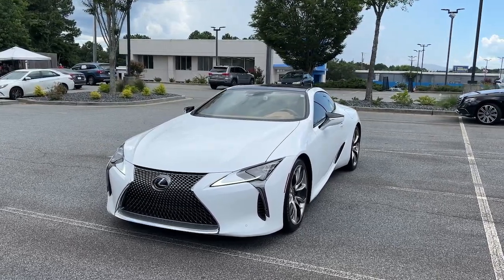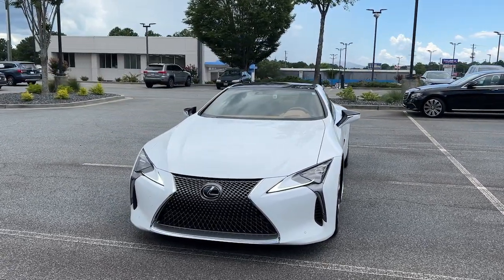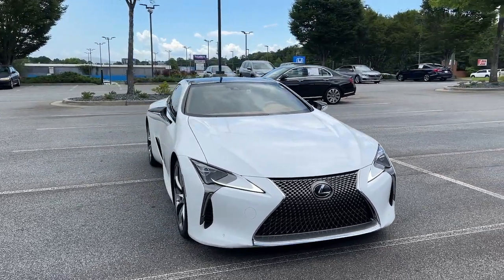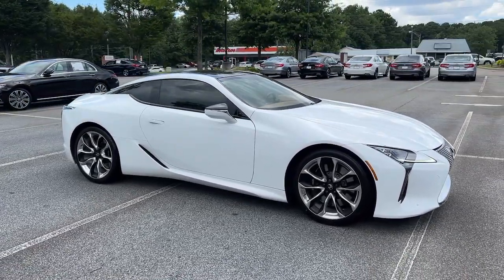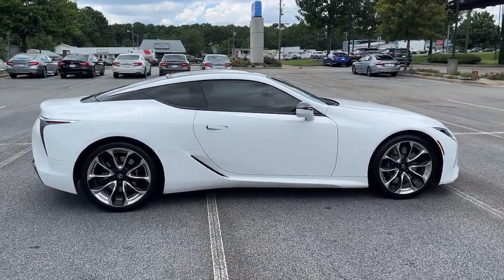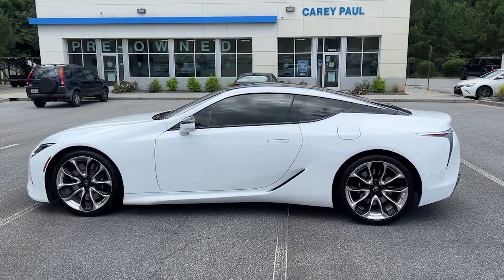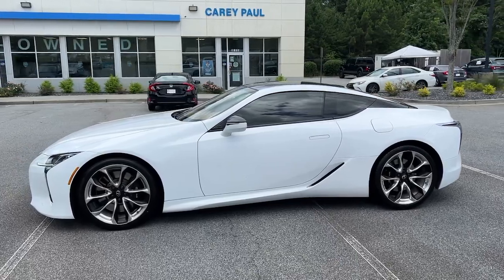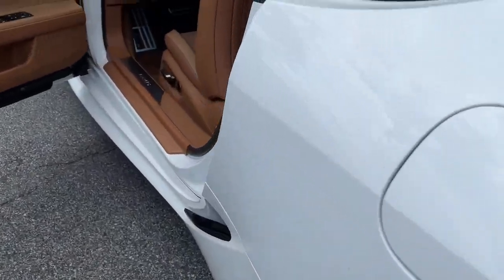2018 Lexus LC Snellville, Loganville, Lawrenceville, Roswell, Marietta, GA JA001323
Ultra White Used 2018 Lexus LC available in Snellville, Georgia at Carey Paul Honda. Servicing the Loganville, Lawrenceville, Roswell, Marietta, GA area.

Recent Arrival! CARFAX One-Owner. Clean CARFAX.br**FRESH TRADE-IN, **BLIND SPOT DETECTION WARNING SYSTEM, **BLUETOOTH, **ADAPTIVE CRUISE CONTROL, **FULLY SERVICED BY A FACTORY TRAINED TECHNICIAN, **LANE DEPARTURE WARNING SYSTEM, **LIKE NEW CONDITION, **NAVIGATION, **NON - SMOKER, **OIL CHANGED, INSPECTED, DETAILED & READY TO GO!!, **ONE OWNER, **PANORAMIC ROOF, **POWER HEATED LEATHER SEATING, **POWER SEAT, **PREMIUM AUDIO SYSTEM w/CD, **PREMIUM HEATED AND COOLED LEATHER SEATING, **PREMIUM WHEELS, **REAR BACK-UP CAMERA, **REMAINDER OF THE FACTORY WARRANTY, **REMOTE KEYLESS ENTRY w/PANIC ALARM, **SATELLITE RADIO, **TINTED WINDOWS, **TRACTION CONTROL, **USB PORTS, SERVICE WORK DONE BY DEALER, PRICE TO SELL, STILL UNDER FACTORY WARRANTY, LEATHER INTERIOR, ABS brakes, Accessory Package, Active Rear Spoiler, Active Rear Steering, Adaptive suspension, Alcantara & Leather Seat Surfaces, Alcantara Head Liner, Alloy Wheel Locks, Alloy wheels, AM/FM radio: SiriusXM, Auto High-beam Headlights, Auto tilt-away steering wheel, Auto-dimming door mirrors, Auto-dimming Rear-View mirror, Automatic temperature control, Blind Spot Monitor, Brake assist, Carbon Fiber Roof, Carbon Fiber Scuff Plates, Cargo Net - Spider, Carpet Trunk Mat, Delay-off headlights, Distance pacing cruise control: All-Speed Dynamic Radar Cruise Control, Dual front impact airbags, Dual front side impact airbags, Electronic Stability Control, Emergency communication system, Exterior Parking Camera Rear, Front dual zone A/C, Garage door transmitter: HomeLink, Heated & Ventilated Front Sport Bucket Seats, Heated door mirrors, Illuminated entry, Key Gloves, Knee airbag, Leather Seat Surfaces, Leather Shift Knob, Low tire pressure warning, Memory seat, Navigation System, Occupant sensing airbag, Outside temperature display, Overhead airbag, Panic alarm, Performance Package, Power passenger seat, Radio data system, Radio: Lexus Premium Audio, Rain sensing wipers, Remote keyless entry, Security system, Speed control, Speed-sensing steering, Speed-Sensitive Wipers, Sport Package, Steering wheel memory, Steering wheel mounted audio controls, Traction control, Turn signal indicator mirrors, Variable Gear Ratio Steering (VGRS), Variably intermittent wipers, Wheels: 20 Cast Aluminum. Odometer is 13709 miles below market average! 16/26 City/Highway MPGbrbrbrAwards:br * 2018 KBB.com 10 Most Awarded Brands * 2018 KBB.com Brand Image AwardsbrWe offer Market Based Pricing. Please call to check on the availability of this vehicle. We'll buy your vehicle even if you don't buy ours. All vehicles are subject to prior sale. Price does not include applicable tax, title, license, and other government fees.